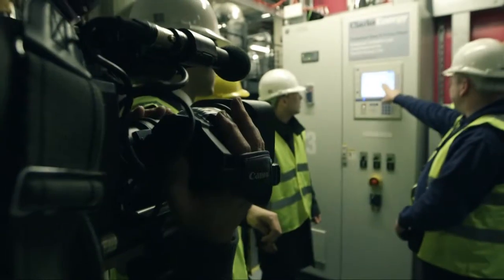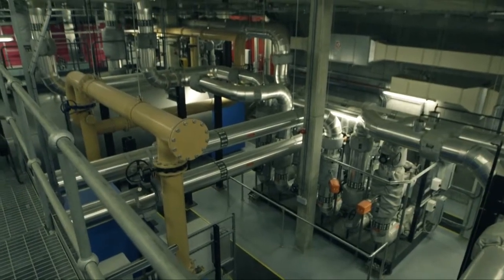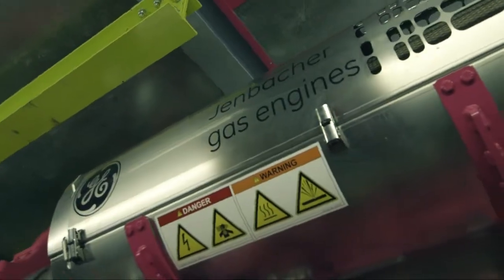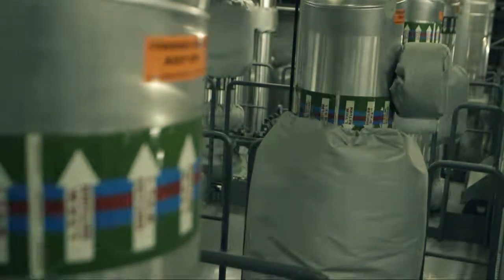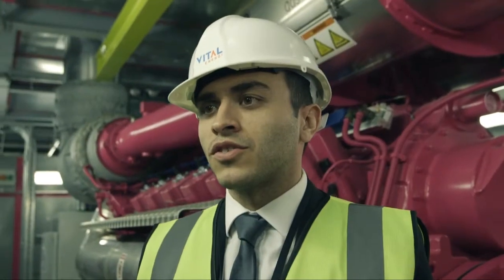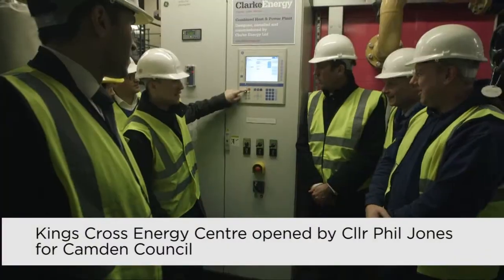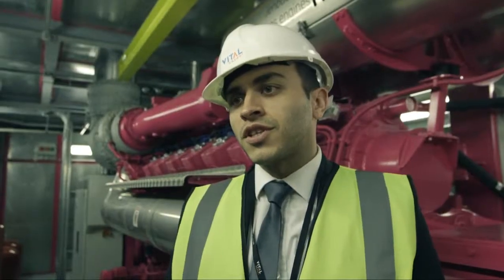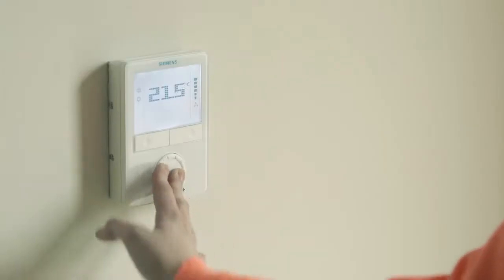King's Cross Energy Centre HD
Sustainability is king at King's Cross, which is why the on-site Energy Centre is so important. Each building at King’s Cross is connected to the Energy Centre through a hot water distribution network. This is a very energy efficient way to heat the buildings and it means that there will be no need for conventional boilers in the buildings themselves.

The Energy Centre is the powerhouse that drives our approach to sustainability at King’s Cross. It uses huge gas powered Jenbacher engines to generate electricity, with the excess heat from this process captured, rather than being wasted. The heat and electricity is then fed to all of the buildings on the King’s Cross site, through a network of cables and pipes. This makes the King’s Cross district heating network one of the biggest in the country.